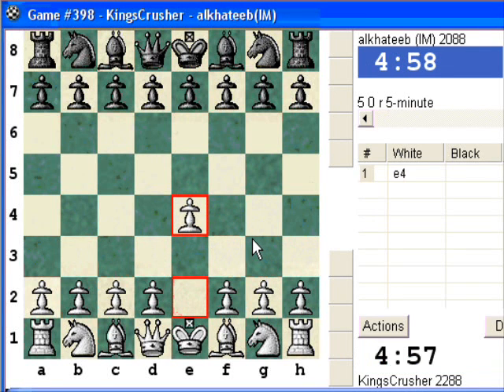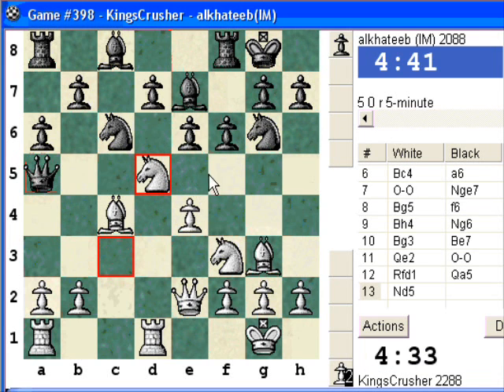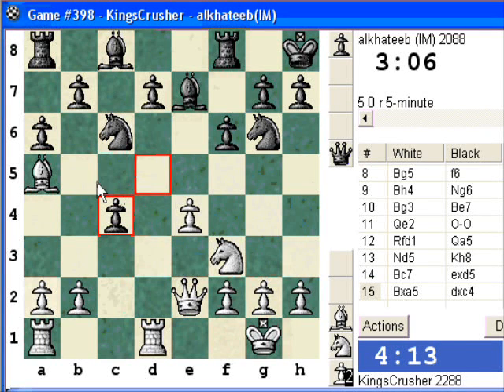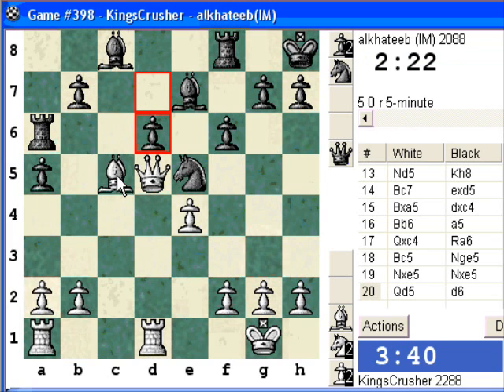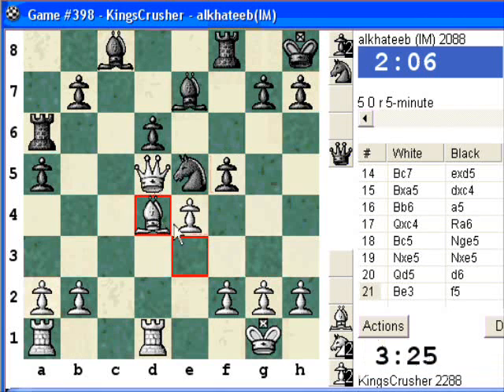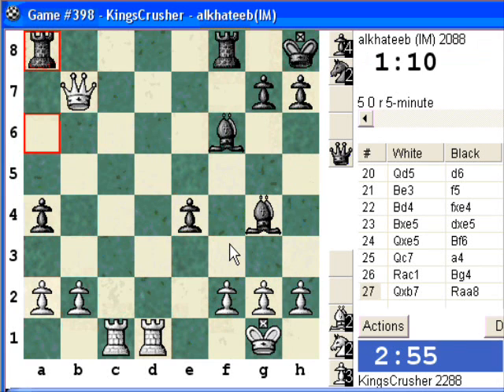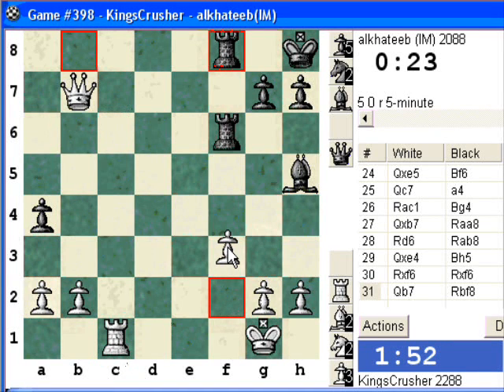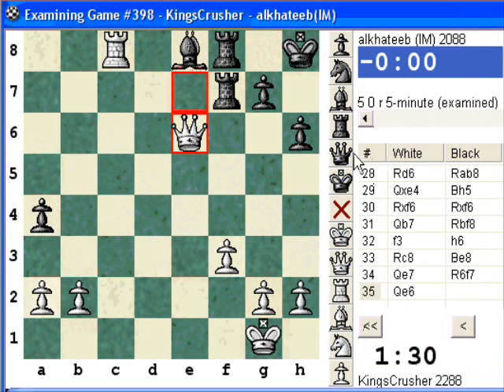Chess World.net presents Blitz #479 vs IM alkhateeb (2088) Sicilian: Smith-Morra gambit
Chess World.net presents Blitz #479 vs IM alkhateeb (2088)

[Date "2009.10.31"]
[Round "-"]
[White "KingsCrusher"]
[Black "alkhateeb"]
[Result "1-0"]
[ICCResult "Black forfeits on time"]
[WhiteElo "2288"]
[BlackElo "2088"]
[Opening "Sicilian: Smith-Morra gambit"]
[ECO "B21"]
[NIC "SI.48"]
[Time "06:02:52"]
[TimeControl "300+0"]

1. e4 c5 2. d4 cxd4 3. c3 dxc3 4. Nxc3 Nc6 5. Nf3 e6 6. Bc4 a6 7. O-O Nge7
8. Bg5 f6 9. Bh4 Ng6 10. Bg3 Be7 11. Qe2 O-O 12. Rfd1 Qa5 13. Nd5 Kh8 14.
Bc7 exd5 15. Bxa5 dxc4 16. Bb6 a5 17. Qxc4 Ra6 18. Bc5 Nge5 19. Nxe5 Nxe5
20. Qd5 d6 21. Be3 f5 22. Bd4 fxe4 23. Bxe5 dxe5 24. Qxe5 Bf6 25. Qc7 a4 26.
Rac1 Bg4 27. Qxb7 Raa8 28. Rd6 Rab8 29. Qxe4 Bh5 30. Rxf6 Rxf6 31. Qb7 Rbf8
32. f3 h6 33. Rc8 Be8 34. Qe7 R6f7 35.